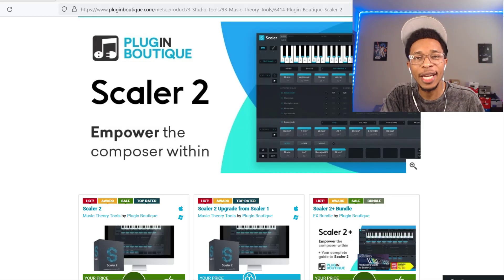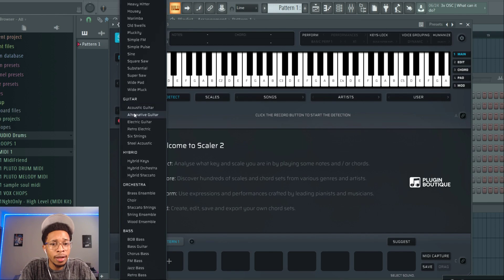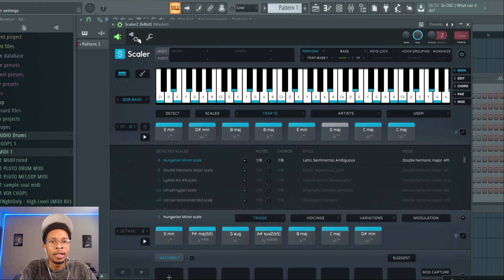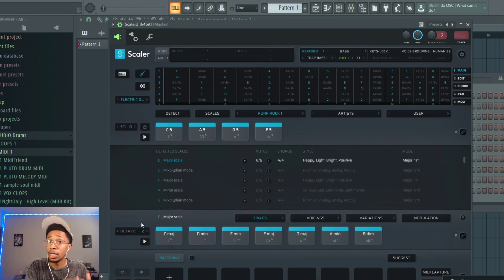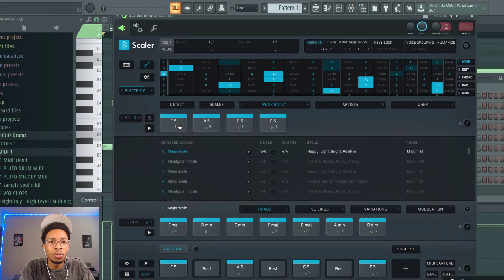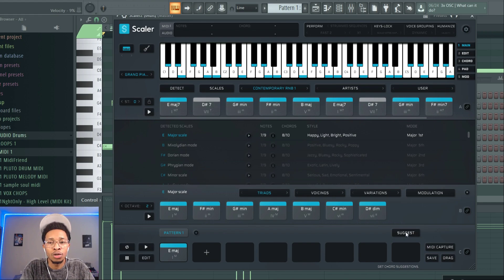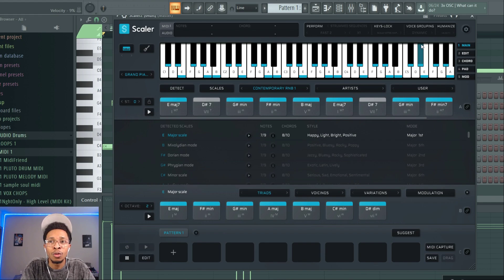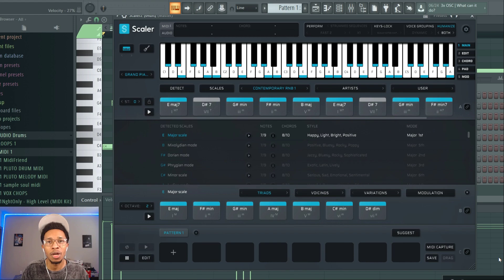Scaler 2.6 Back Better Than Ever | New upgrades for Scaler 2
In this video, I review the newly added properties of Scaler 2.6, the midi vst plugin from PluginBoutique that has changed the game once again .  You can create hiphop and trap chords using this plugin. This is an excellent option to use and the best plugin vst in my opinion.  Watch the video to see actual  functionalities of the Scaler 2.6 update